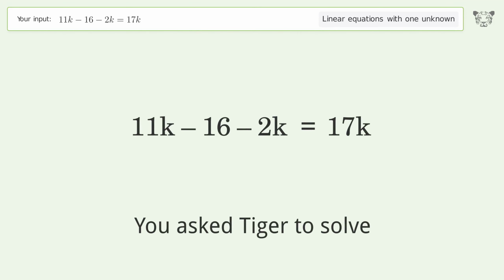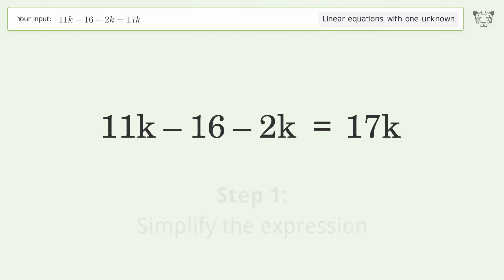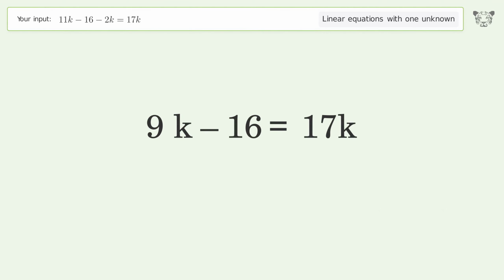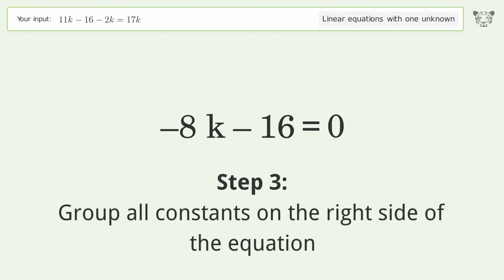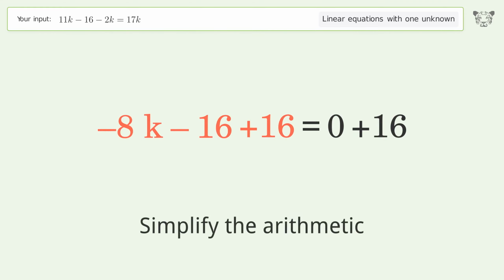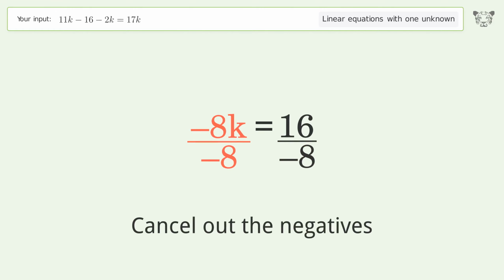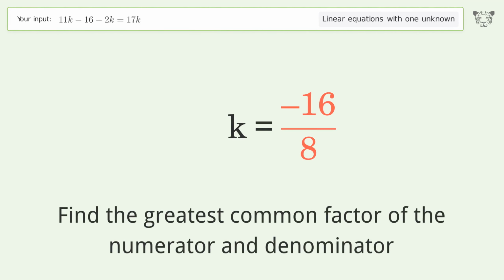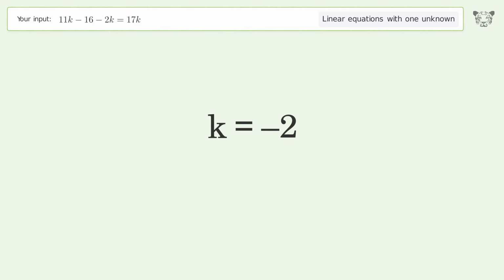Solve 11k-16-2k=17k: Linear Equation Video Solution | Tiger Algebra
Struggling with 11k-16-2k=17k? Watch our step-by-step video on Tiger Algebra to master this linear equation effortlessly.